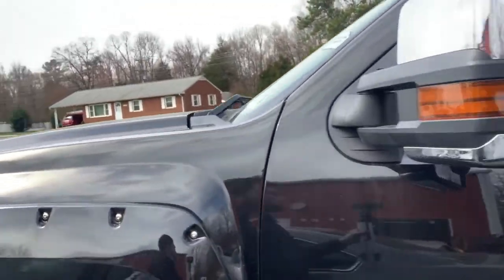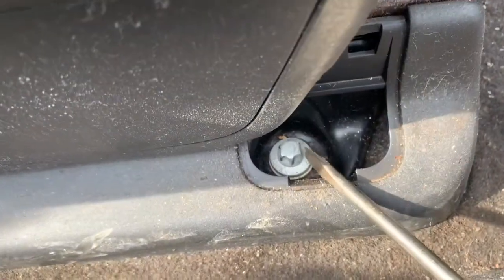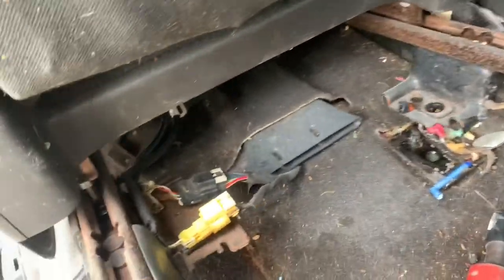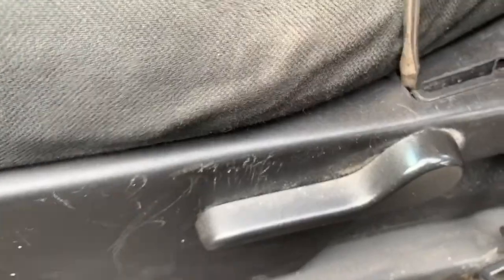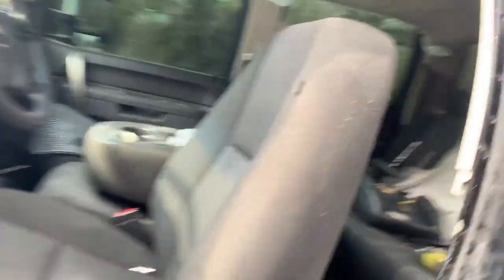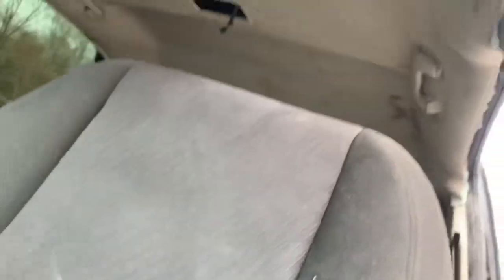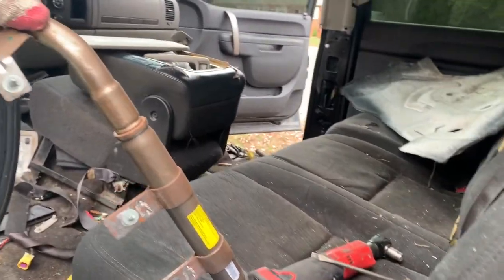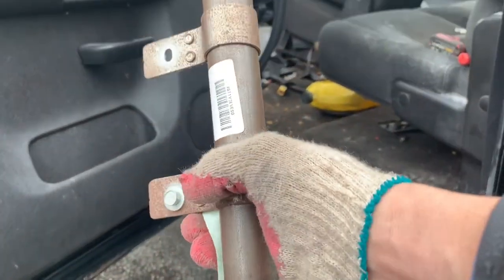DIY Removing AirBag Module, Seatbelts, and Roof AirBag on 2012 Chevy Silverado HD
This is a  DIY  (Do It Yourself) Video!! i will be going step by step on how to remove your Roof Airbags, Seat belt, and Airbag module off a 2012 Chevy  Silverado HD. Also mention all the tools required to get the job done.

Track : Halvorsen - CTRL Z[NCS
RELEASE]
Music provides by
NoCopyrightsounss.